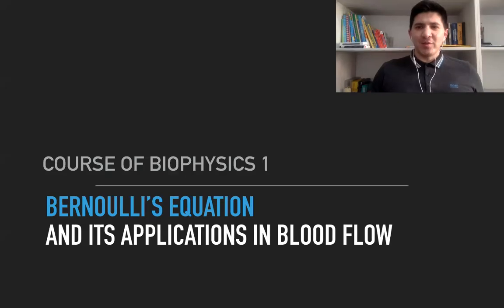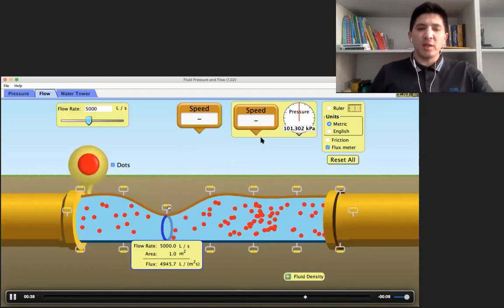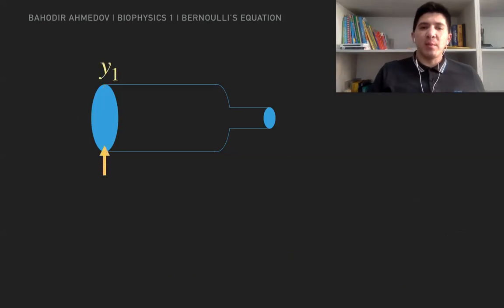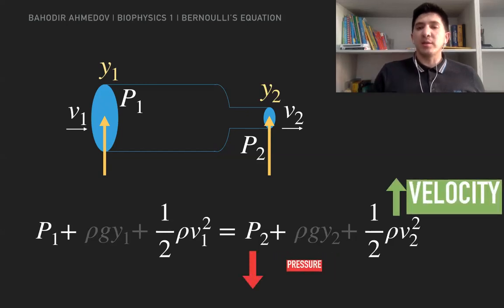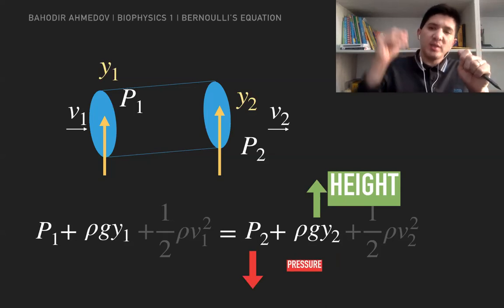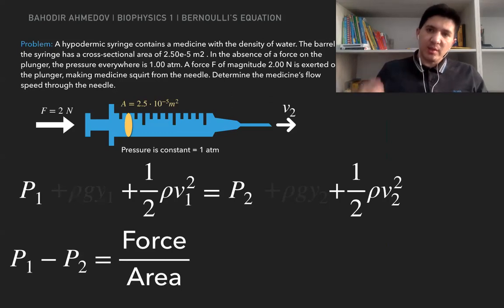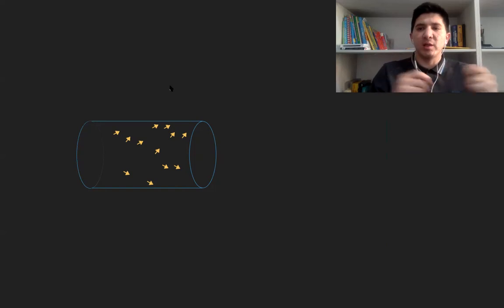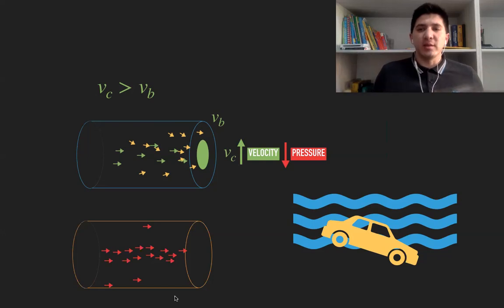Bernoulli's Equation connects Height, Velocity and Pressure of Fluids.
The Bernoulli's Equation is the conservation law of energy. Understanding the connection between the velocity, pressure and the height of the fluids enables us to understand the blood circulation.